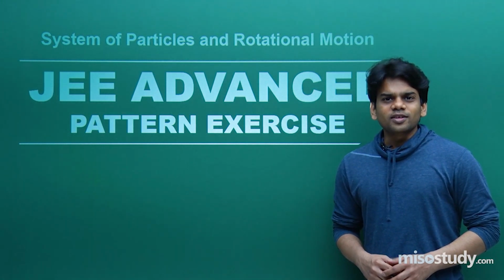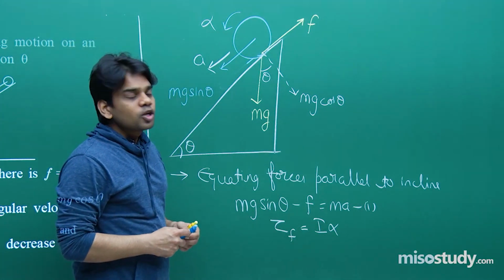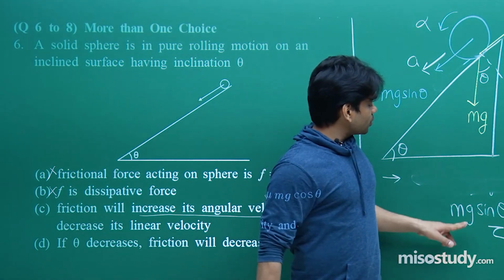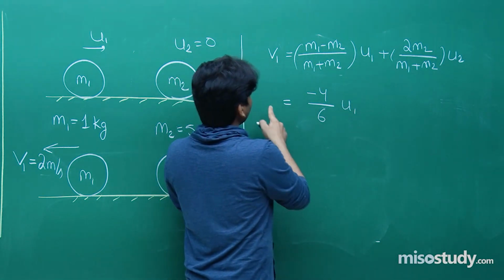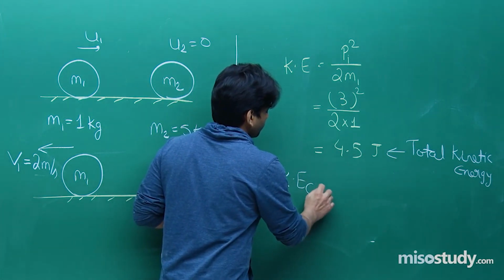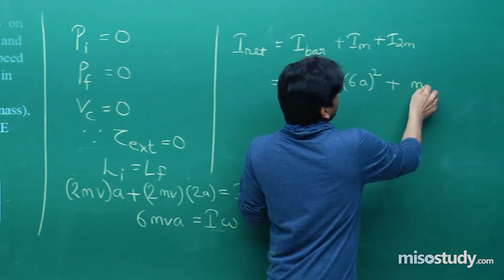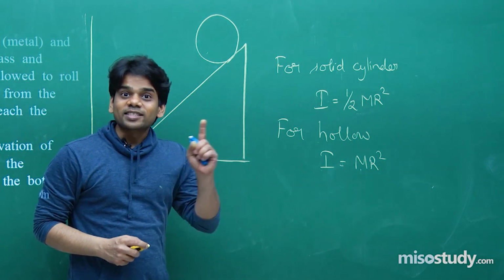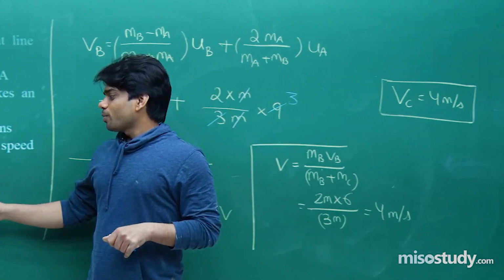JEE Physics | 07. System of Particles and Rotational Motion (Q. 6 - 10) | JEE Advanced Pattern Ex.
▶ JEE Physics
▶  07. System of Particles and Rotational Motion

1. HD Video Lectures Designed by The Expert Faculties
2. Theory & Problem-solving Lectures of Full Syllabus
3. Chapter-wise Exam Pattern Question Exercise (Sample Question Papers)
4. Chapter-wise PDF e-Books
5. Chapter-wise Online Test
6. 24X7 Doubt Clearing
7. Hard Disk / Pen Drive / SD Card Courses (No Internet required)
8. 24X7 Online Streaming Course
9. Lecture Download Support for Android and iOS